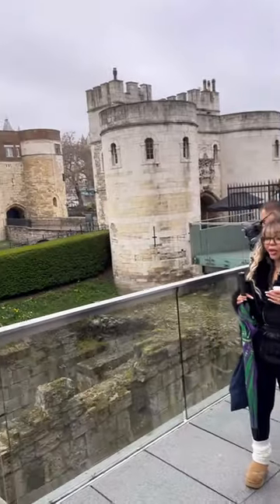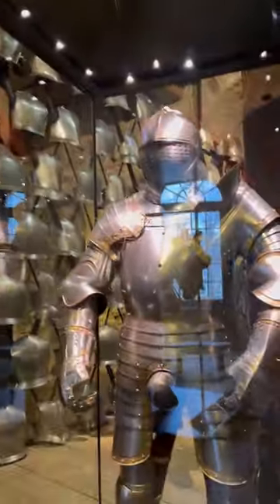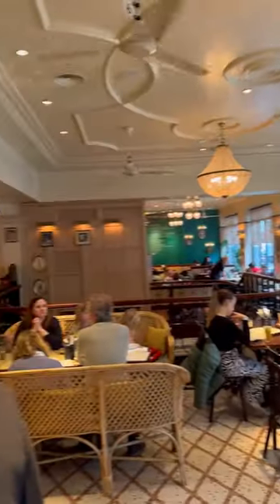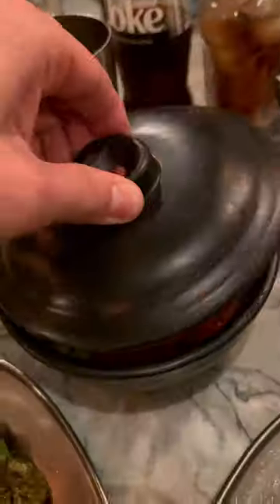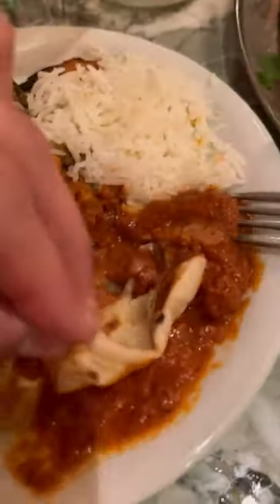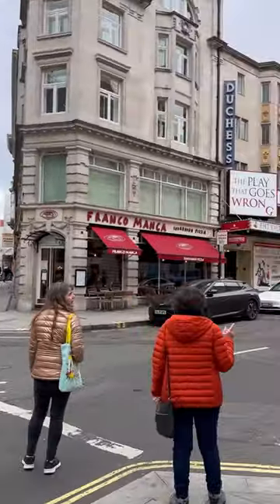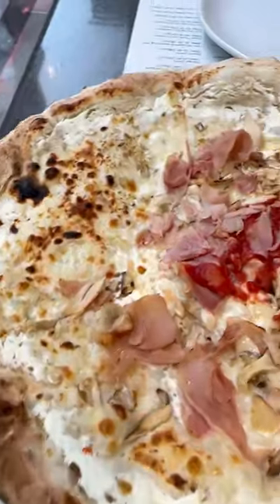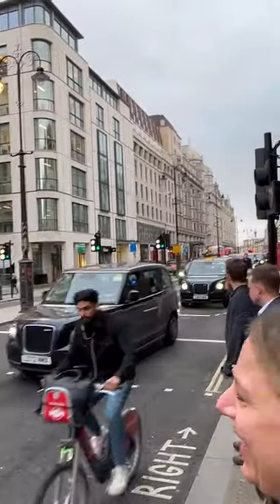Day 3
Day 3 highlights. Tower of London, Buckingham Palace, Dishoom and pizza. Hope you guys are liking these, because I’m having fun making them! And if not, we’ll be back to regular programming next week 😂